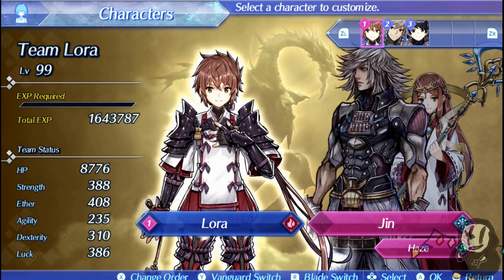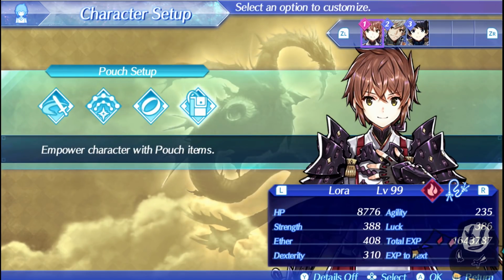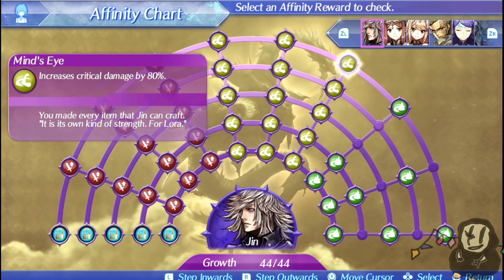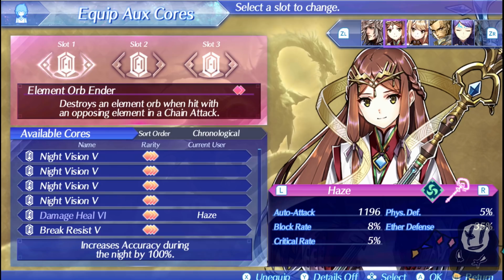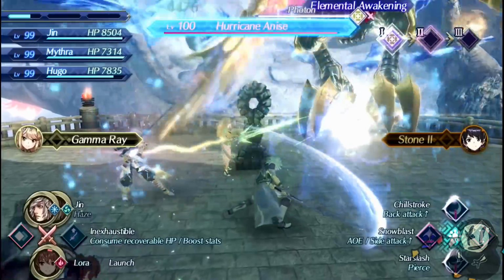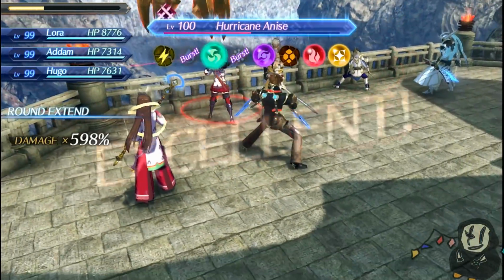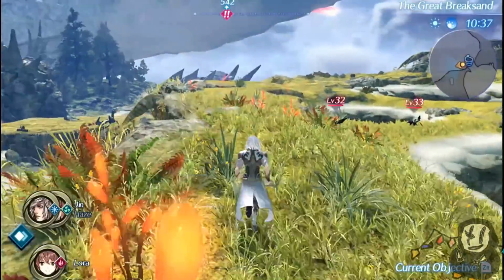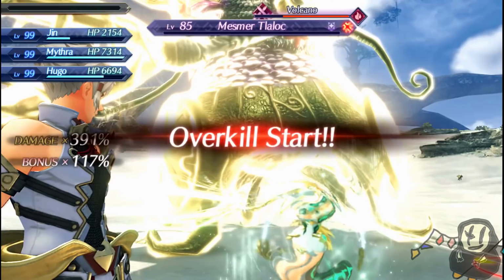XC2 Torna~The Golden Country - Team Lora Showcase (Ft. Hurricane Anise Lv.100)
Torna~The Golden Country -
Got any suggestions? Check me out on Twitter and give me a shout!

I stream here on YouTube once a week on Wednesdays at 9am EST! We'll be playing the new Xenoblade Chronicles 2 DLC.